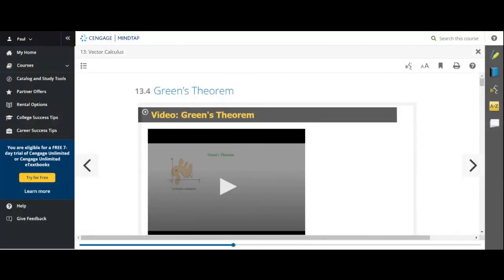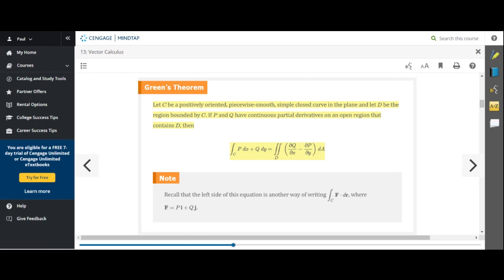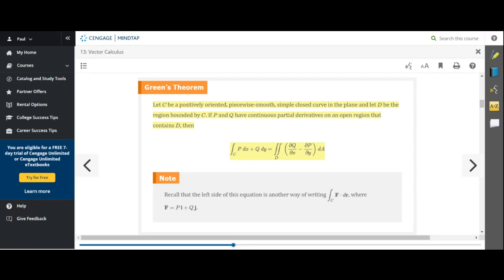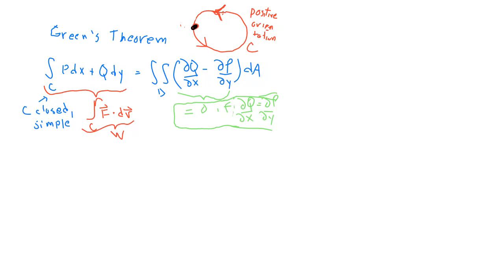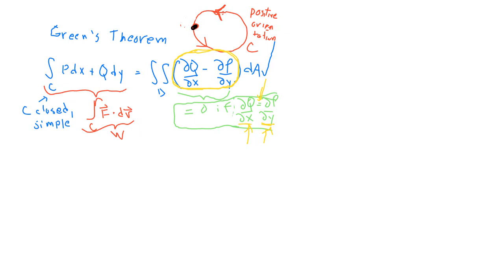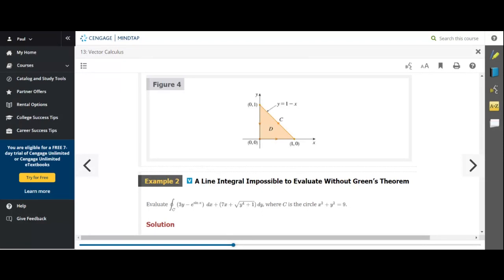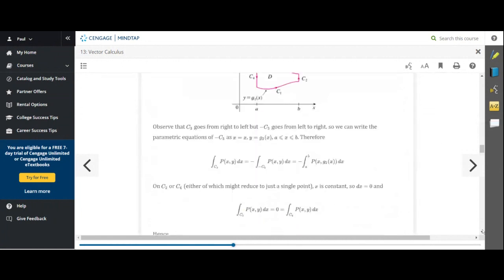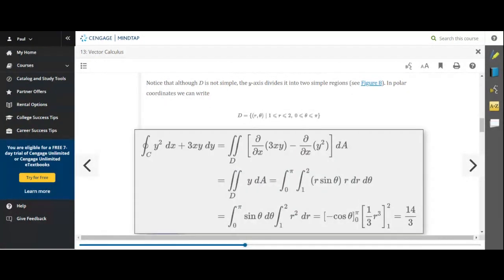MATH 280 CRN 30779 Section 13 4 Examples' Spring 2021